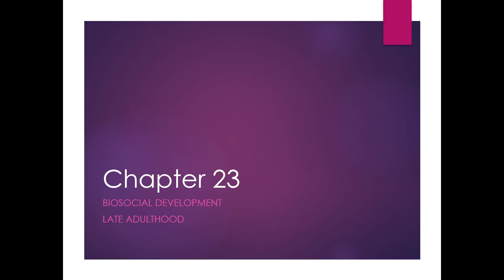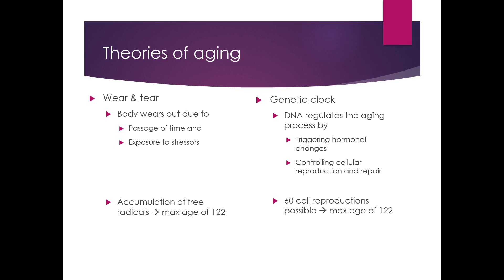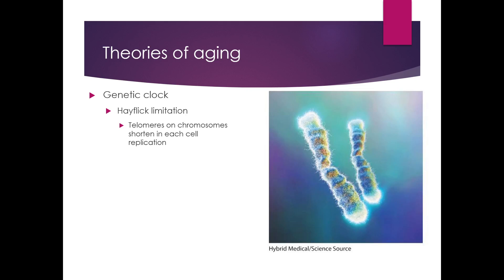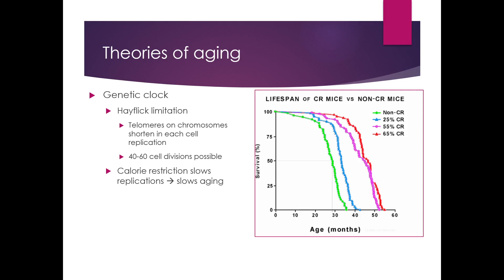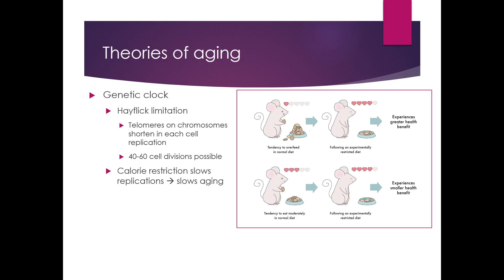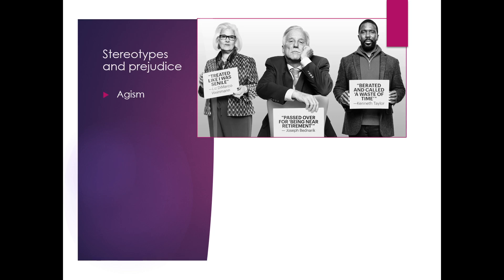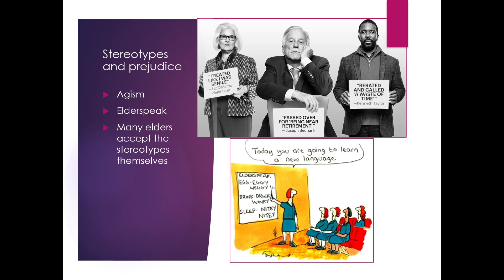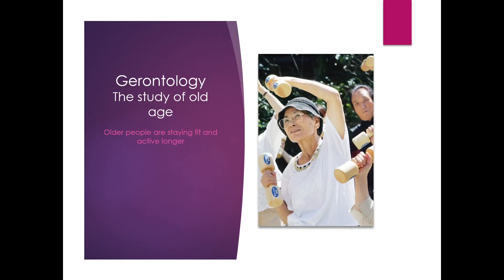Lifespan Ch 23 Theories of aging